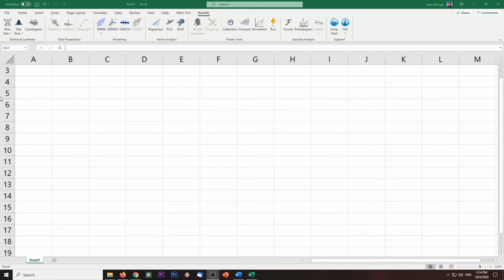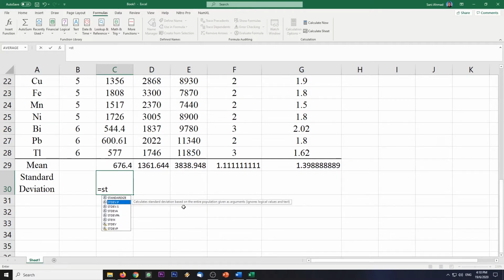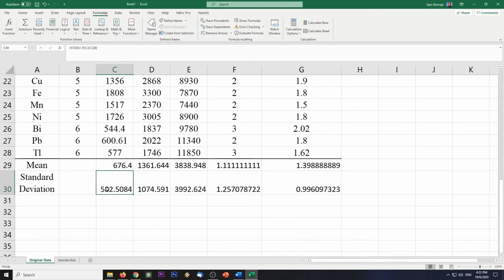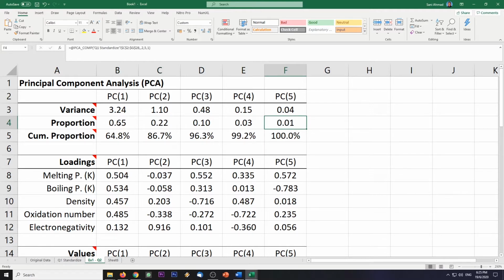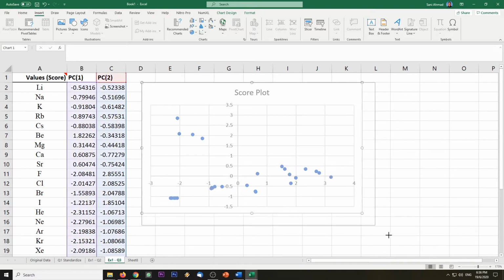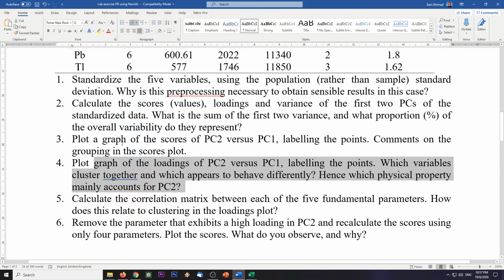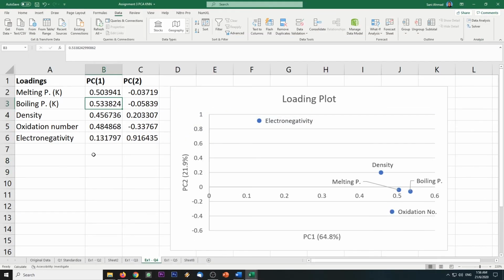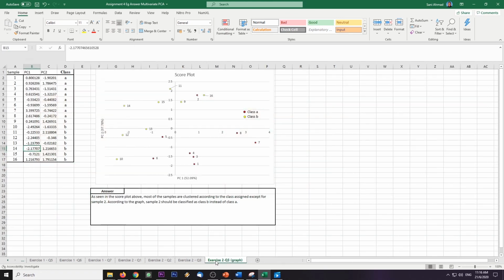Multivariate Lab: PCA & KNN [FULL VIDEO]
Tutorial for Multivariate Lab